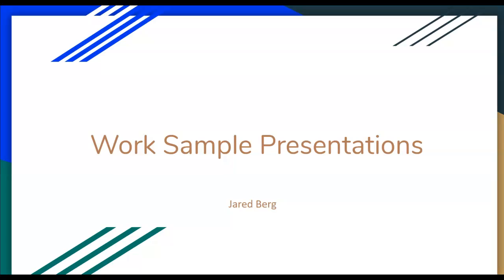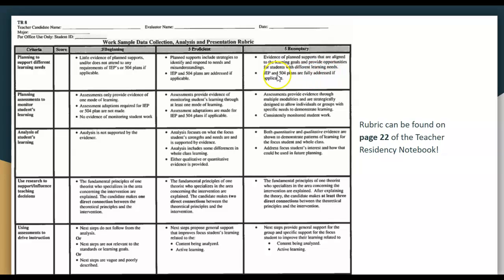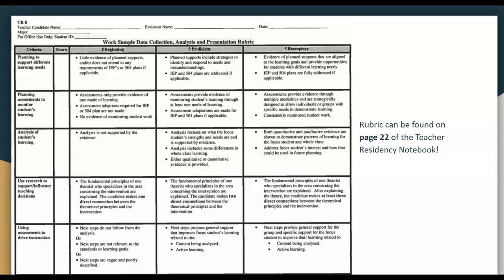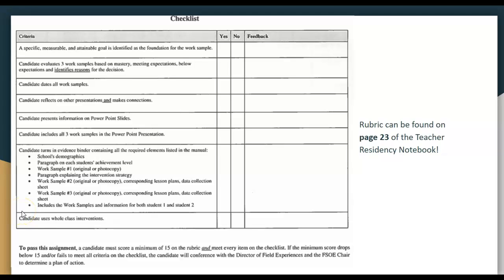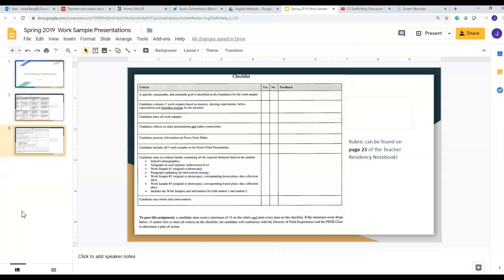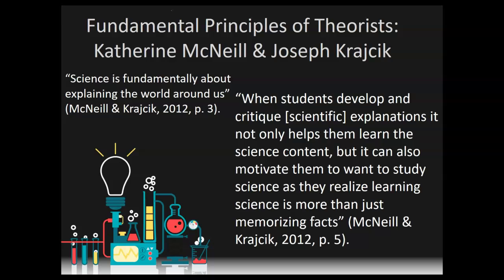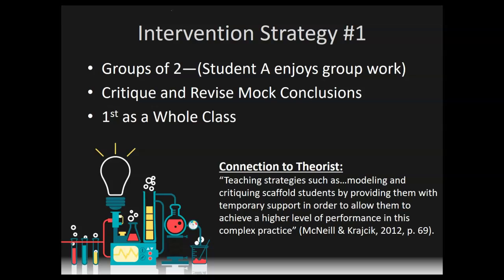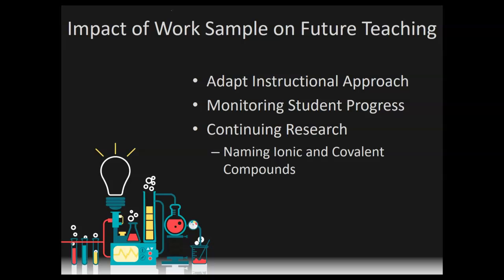Work Sample Presentation